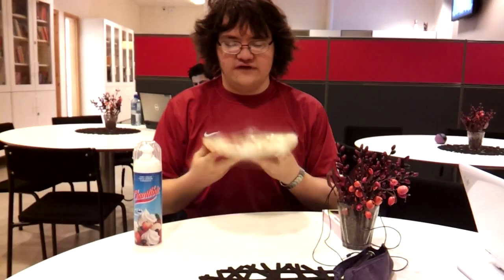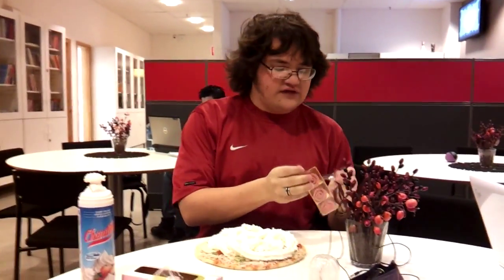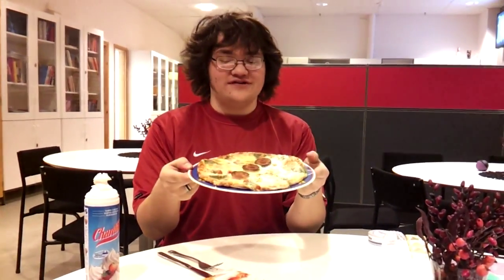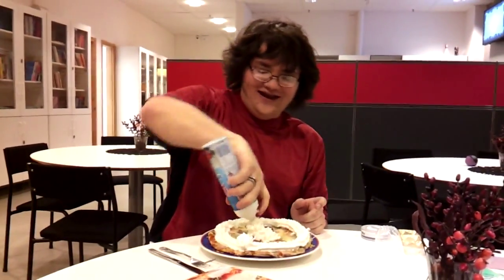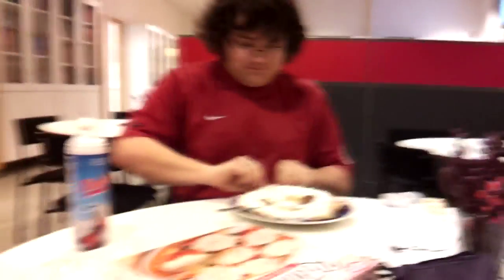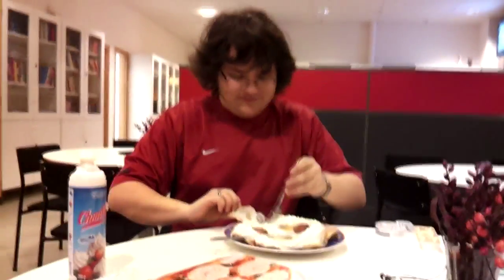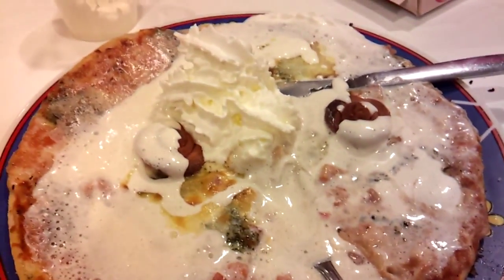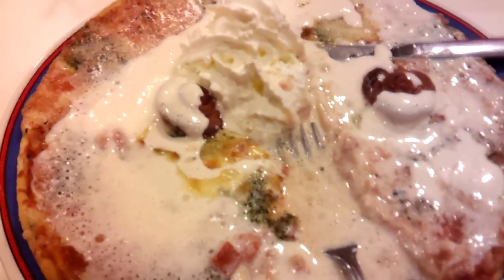100 Days Wasted Day 19: Pizza Cake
I celebrated the birth of a new Swedish princess by eating a Pizza Cake, for reasons of fat.